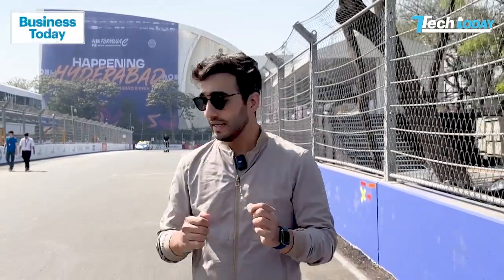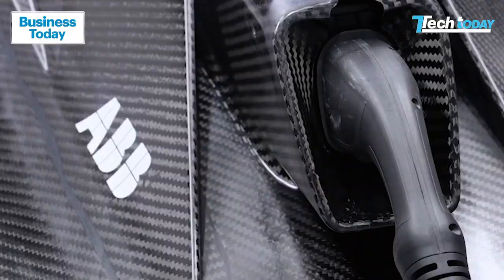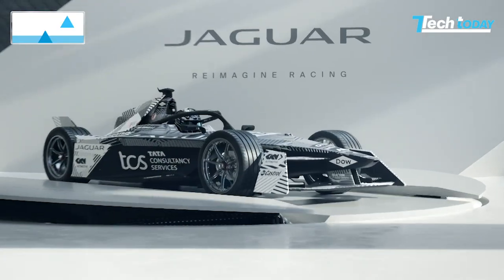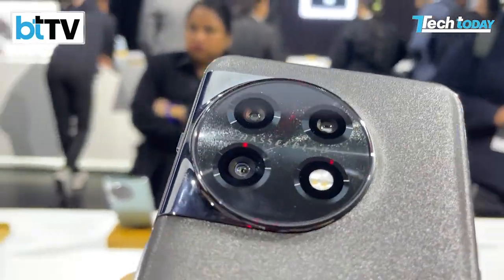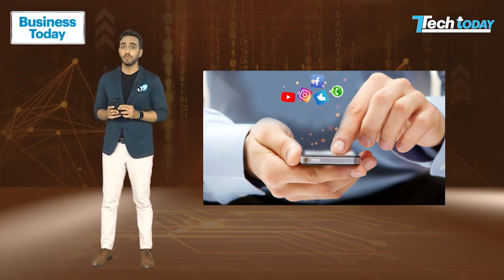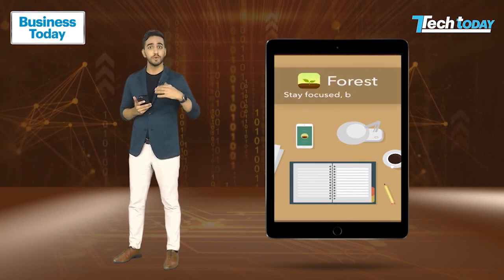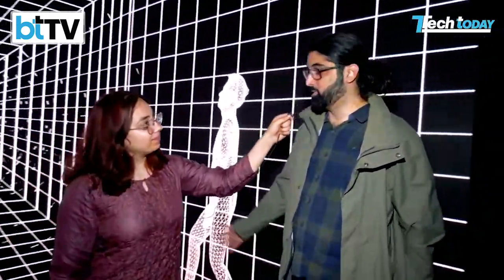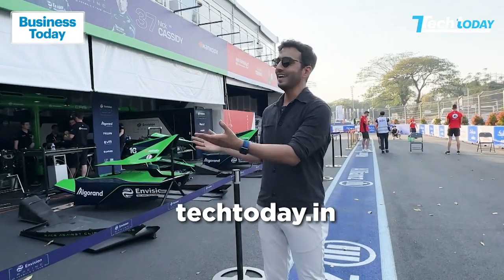Tech Today Exclusive: Formula E comes to India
In this week’s episode of Tech Today we bring you an exclusive straight from the racing circuit in Hyderabad that’s all set to host India’s first ePrix race! Tune in for all action
We also bring you the first look at the newly launched OnePlus 11!
Know how to detox digitally and get a peak into a technology art fair! Watch Tech Today with Aayush Ailawadi.

Watch us for the best news and views on business, stock markets, cryptocurrencies, consumer technology, the world of real estate, bullion, automobiles, start-ups and unicorns and personal finance. Business Today TV will also bring you all you need to know about mutual funds, insurance, loans and pension plans among others.